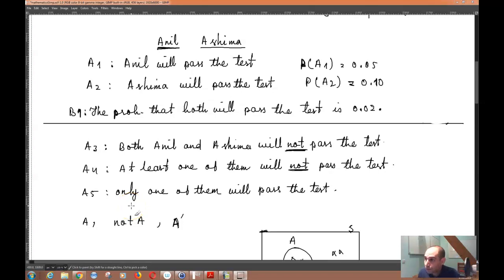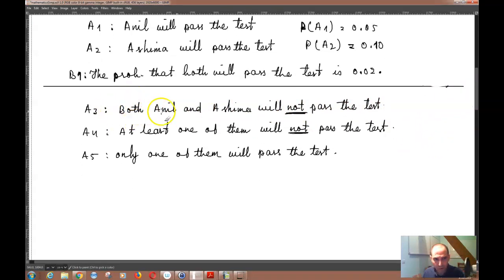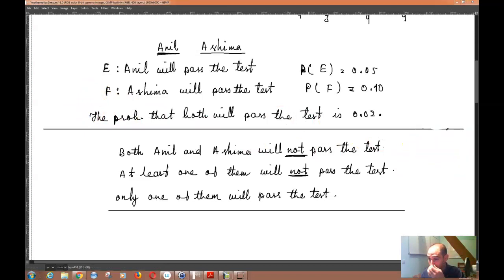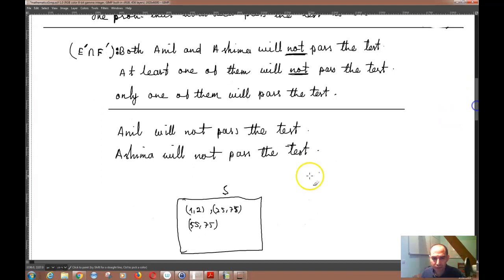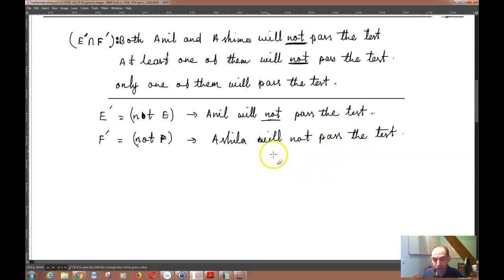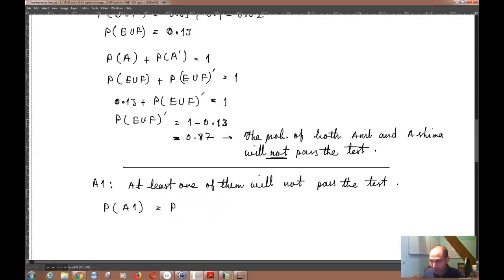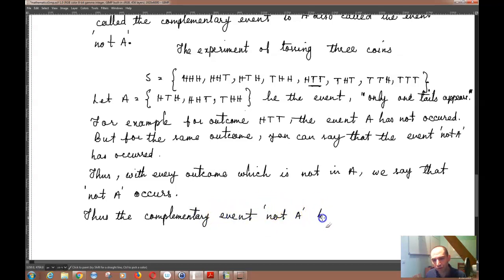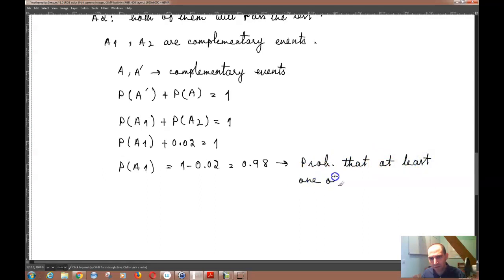Mathematics - Probability - Axiomatic Approach - Part 4 #23